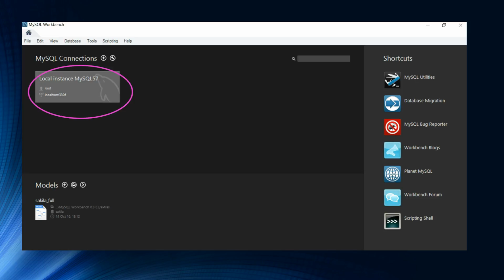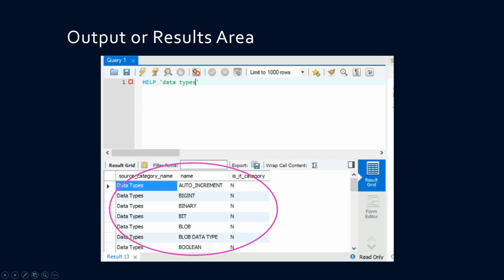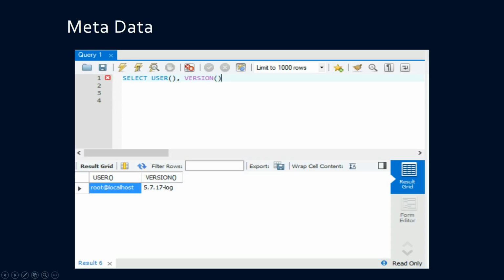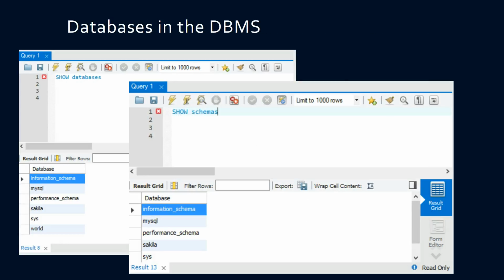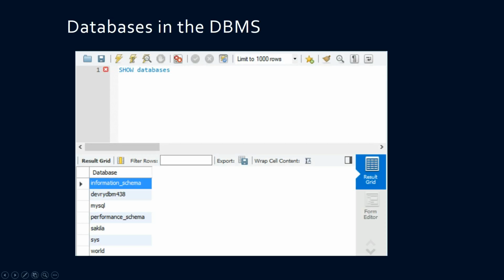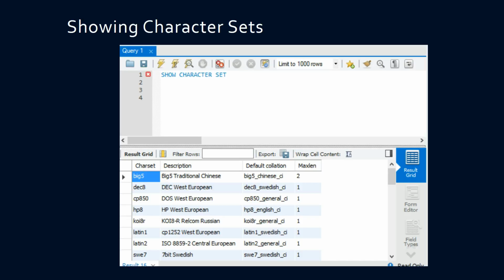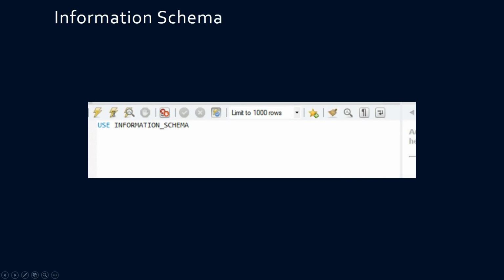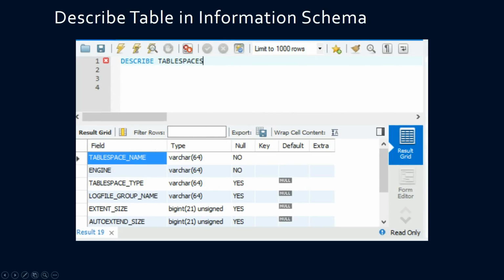MySQL: Introduction to Databases and Metadata